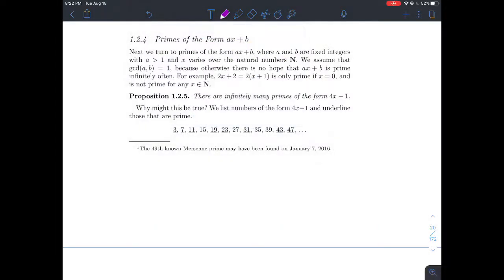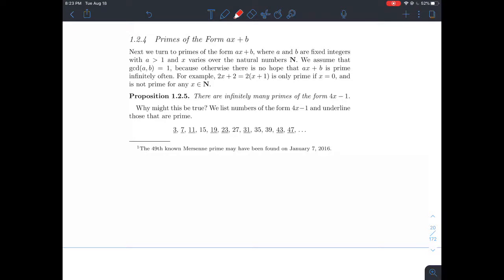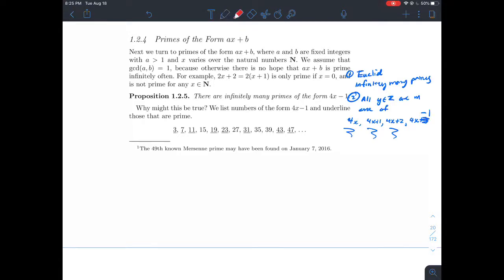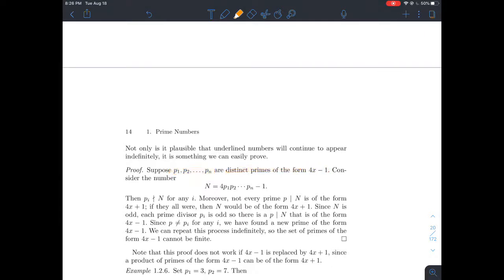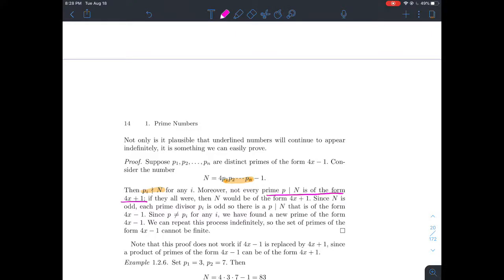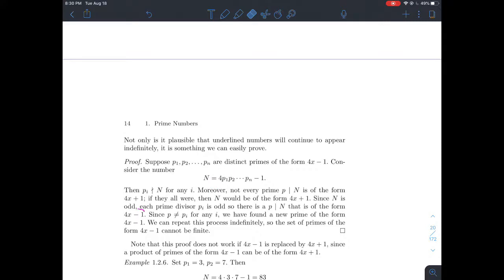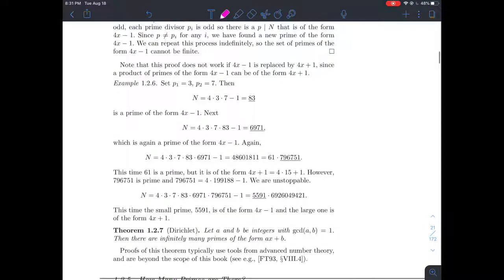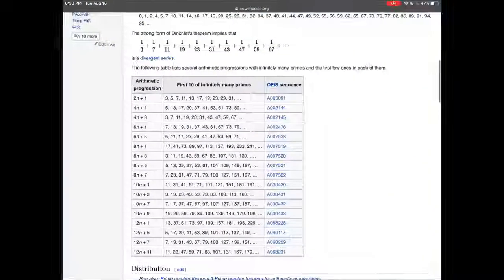Primes of the form ax+b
This is a short lecture about primes of the form ax+b for my online number theory class. Dirichlet’s Theorem is mentioned at the end. The proof is beyond the scope of what we do in this class, but if you’re interested, here’s a great set of lecture notes.